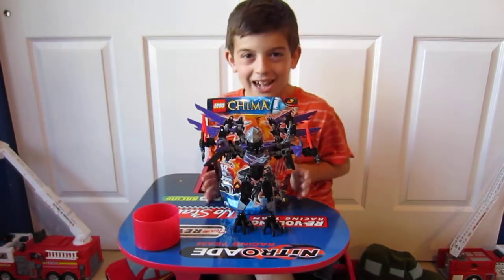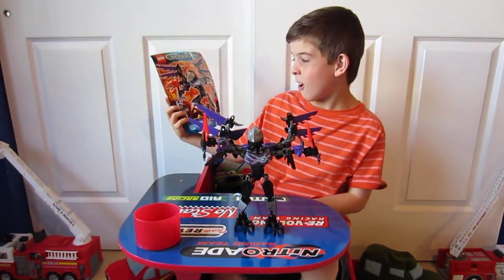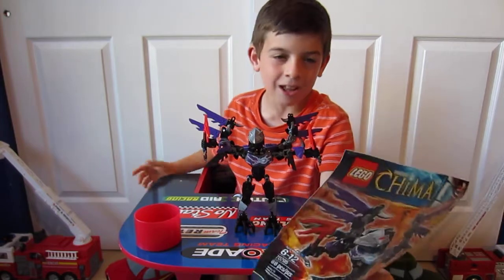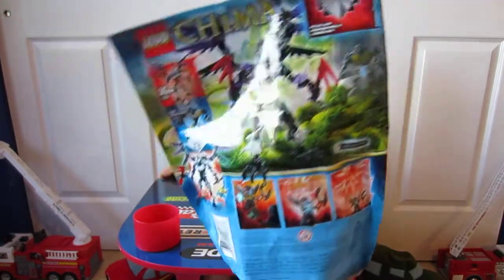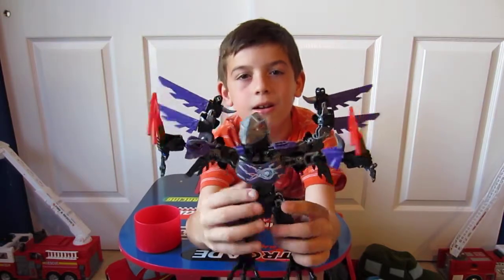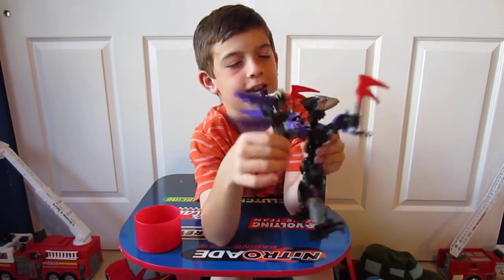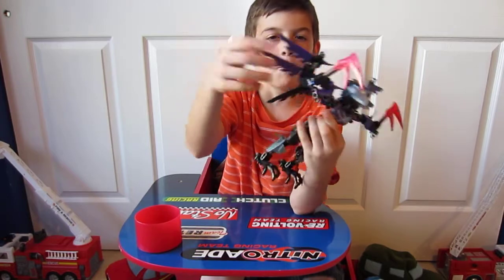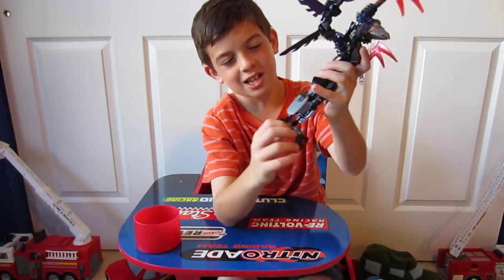Lego Legends of CHiMA Chi Razar bag set - ColinsClub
An AWESOME friend at school got me this LEGO set. It's the first bag LEGO set I ever got. I love it! This is a very functional LEGO figure. Well made. Enjoy.